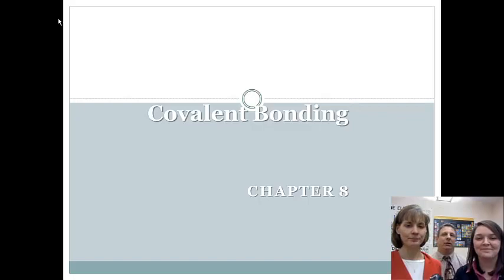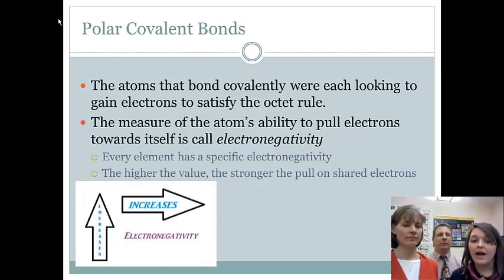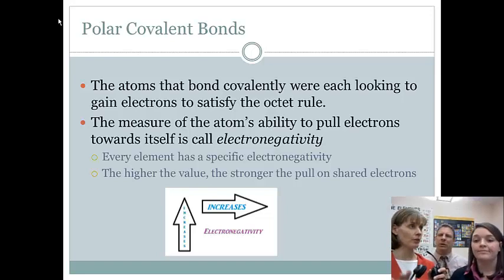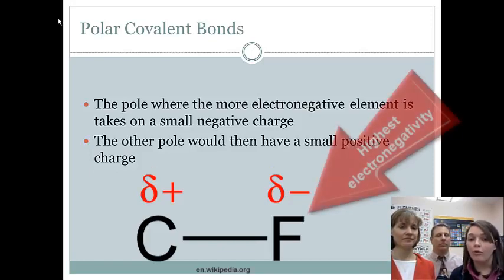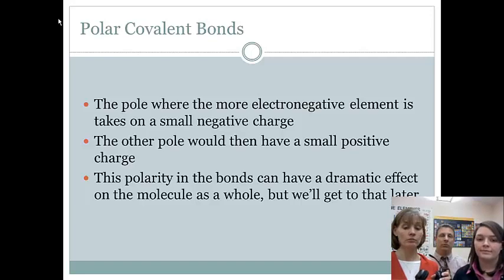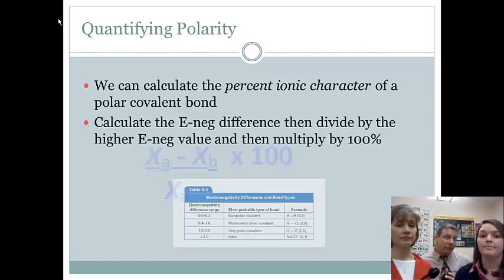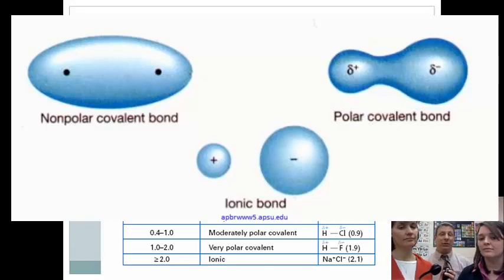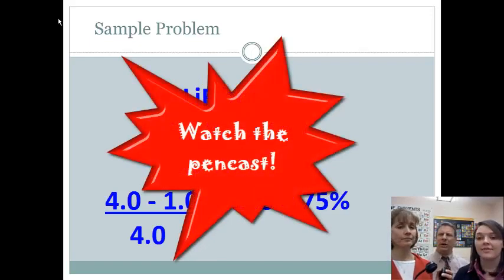CovalentC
Explanation of the polarity of covalent bonds